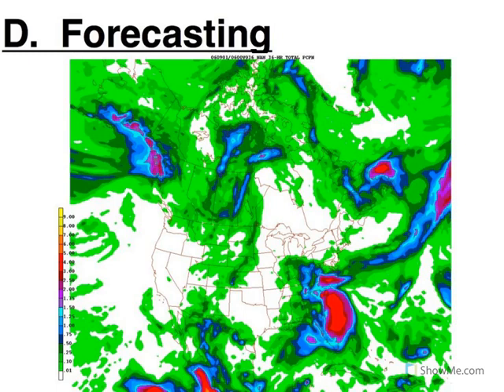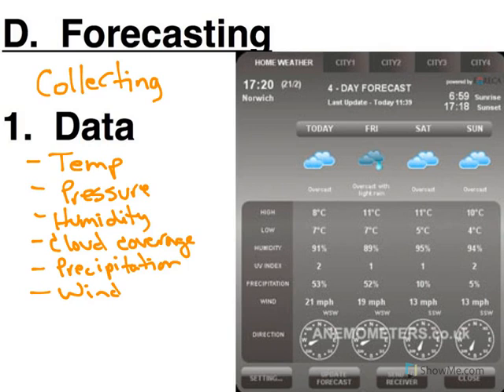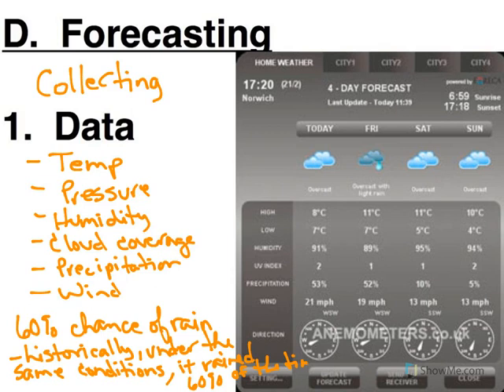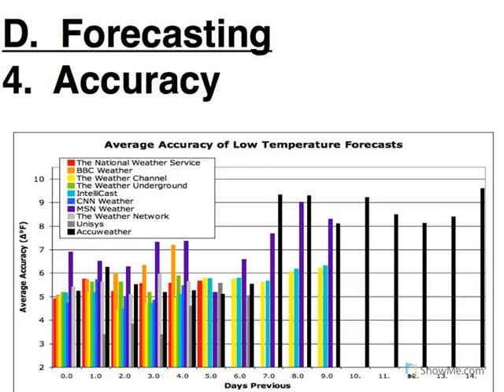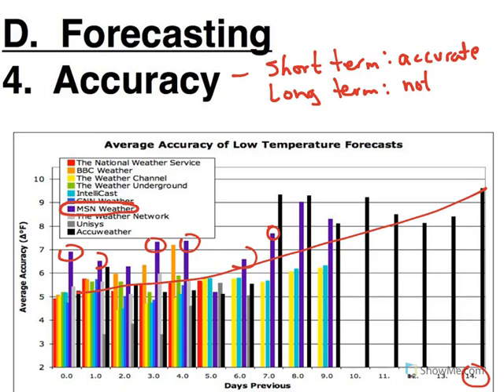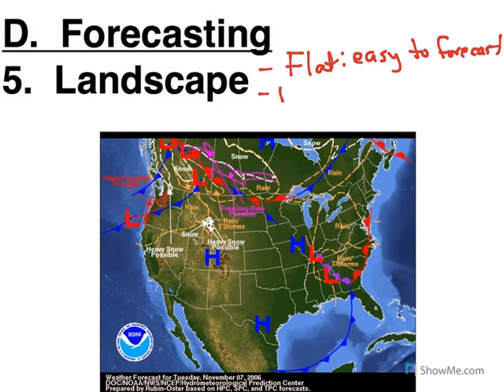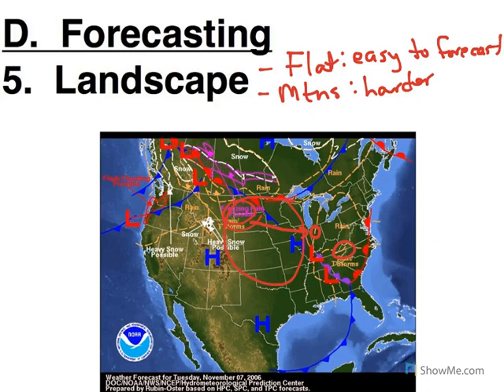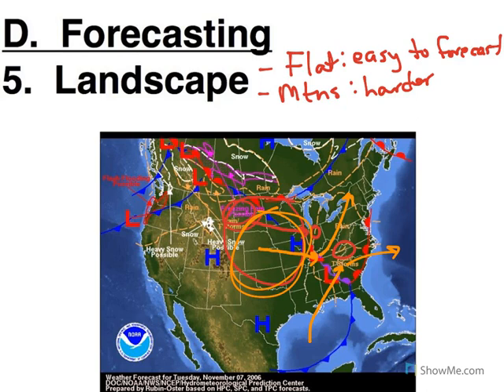Forecasting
How meteorologists predict the weather